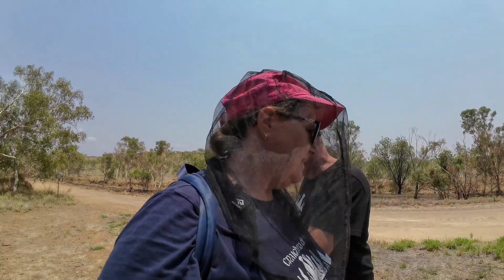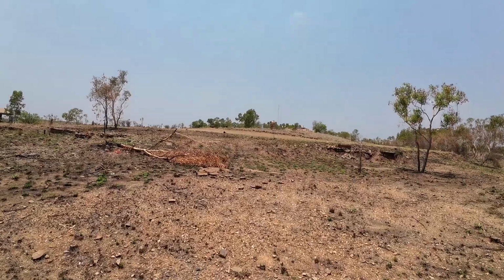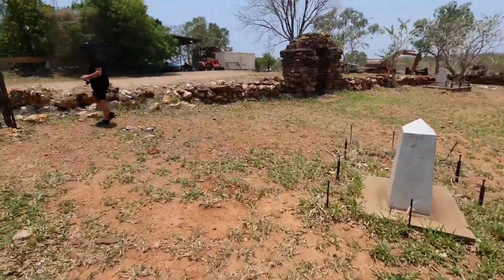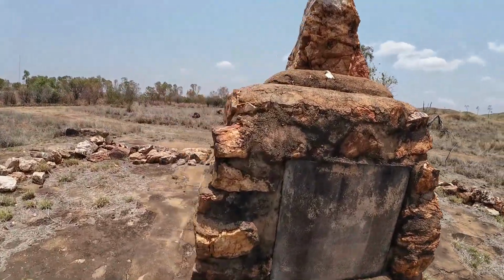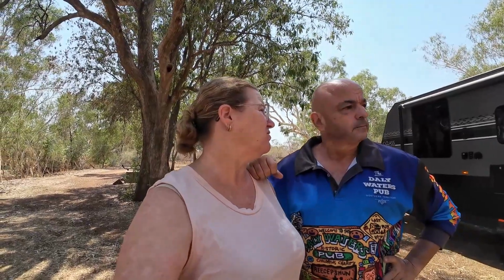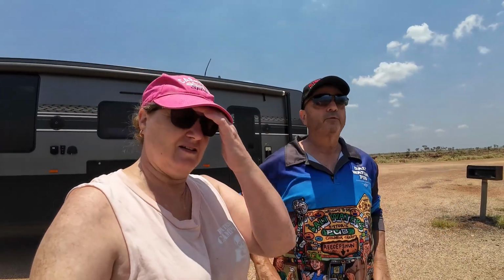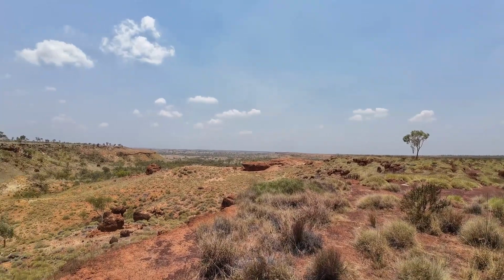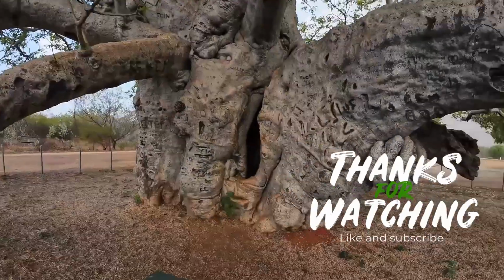Traveling Australia in the Summertime - The Giant Boab Tree, Old Halls Creek, Mary Pool, Free Camps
This week on Only Leaving Footprints, join us as we explore Old Halls Creek, the site of the first payable gold find in WA in 1885. The town developed quickly as gold miners rushed to the area through the ports at Wyndham and Derby. Initially a booming township of canvas tents, it soon saw the construction of more substantial buildings. Now, only remnants of the town remain.

We stay at Mary Pool rest area where Jon loses something essential to caravan life, nearly driving Tracie to drink. Caroline Pool rest area was another interesting stop – whose grave is there? We also stop to view the impressive Giant Tree and plan to stay at this free rest area. However, bushfires were fast approaching, and the smoke was overwhelming, so we made the decision to move on to get some fresher air.

Don't miss out on this adventure!

Feel like supporting us? You can Buy Jon a milkshake @

🇦🇺 Welcome to Only Leaving Footprints, your gateway to the breath-taking landscapes, diverse cultures, and untold stories woven into the fabric of Australia.

Embark on a journey with us as we crisscross the vast and enchanting terrain of the Land Down Under. Only Leaving Footprints is more than a channel; it's an invitation to explore, appreciate, and connect with the incredible beauty that defines Australia.

🗺️ Our Mission:
We believe in exploring with purpose, leaving only footprints and taking away memories. Join us as we showcase the lesser-known wonders, cultural nuances, and hidden gems that make Australia a tapestry of discovery waiting to be unravelled.

🌄 What to Expect:
Immerse yourself in awe-inspiring landscapes, from the rugged Outback to the pristine coastal shores. Our travel adventures capture the essence of Australia's diverse geography, inviting you to witness its raw beauty and marvel at its untouched splendour.

👫 Meet the Locals:
Venture beyond tourist hotspots as we introduce you to the warm-hearted locals who breathe life into each corner of this vast continent. Hear their stories, taste their cuisine, and experience the true essence of Australian hospitality.

📸 Visual Feast:
Our videos are not just travelogues; they're visual feasts that transport you into the heart of Australia. Expect cinematic shots, time lapses, and drone footage that showcase the country's stunning vistas like never before.

🤔 Interactive Experiences:
Engage with us through interactive challenges and Q&A sessions. Share your own travel tales, ask questions, and become a part of our growing community of passionate explorers.

🚗 Road Trips and Beyond:
Join us on epic road trips, off-the-beaten-path adventures, and city explorations. Whether you're an avid traveller or an armchair explorer, our channel promises to ignite your wanderlust and inspire your next Australian escapade.

🌏 Only Leave Footprints:
Our mantra is to explore responsibly and only leave footprints behind. We're committed to promoting sustainable travel, respecting local cultures, and fostering a love for the environment.

Together, let's celebrate the spirit of exploration and uncover the untold stories that make Australia an extraordinary destination.